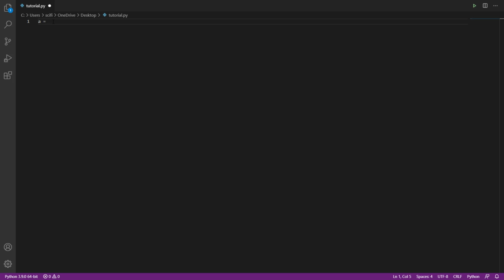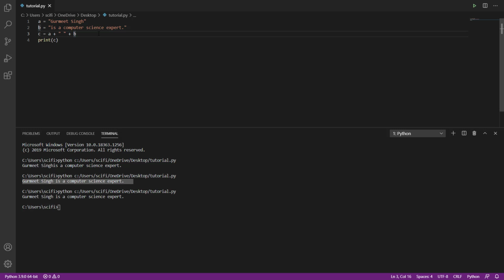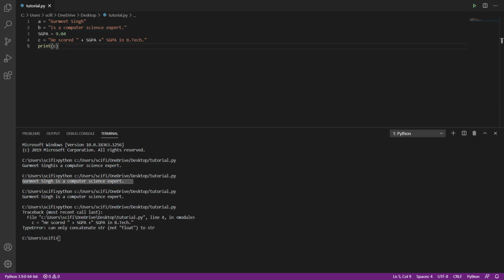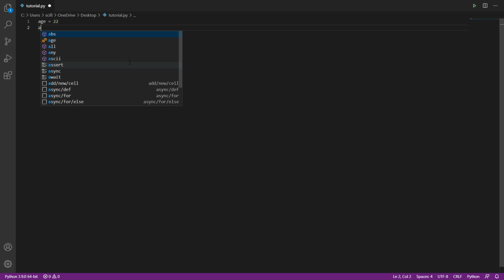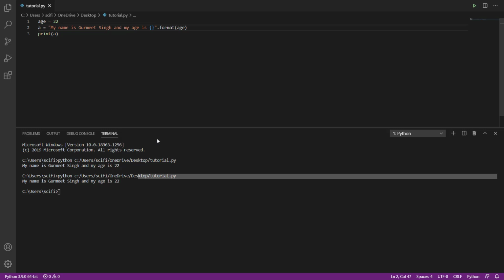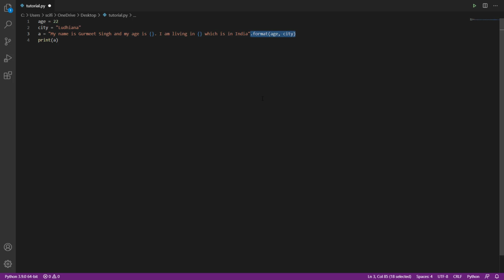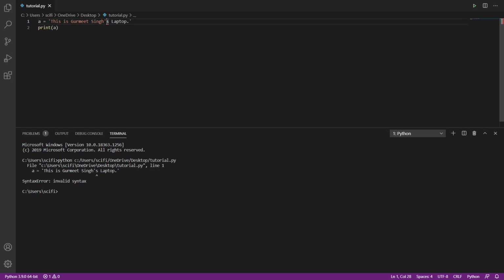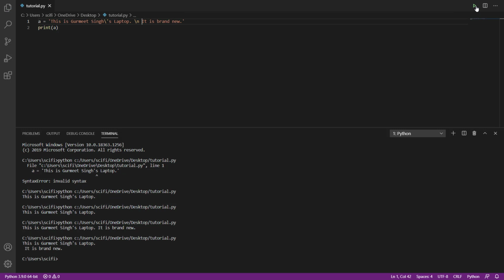String Concatenation, Formatting and Escape Characters - Python Tutorial Series